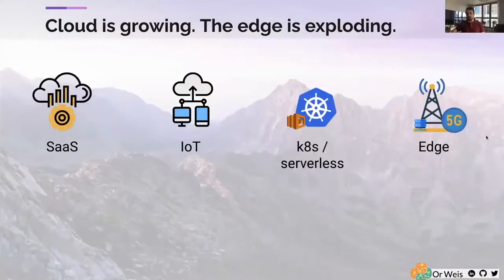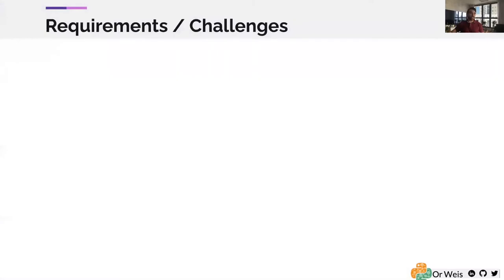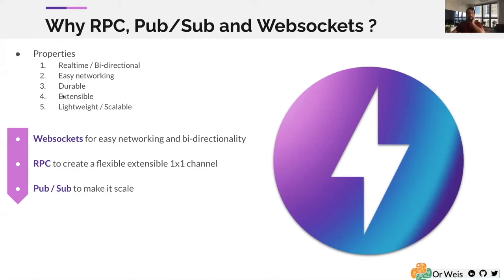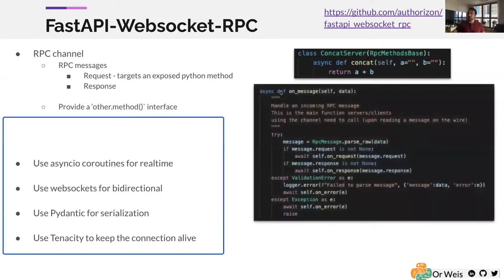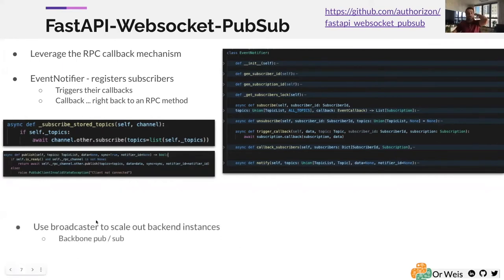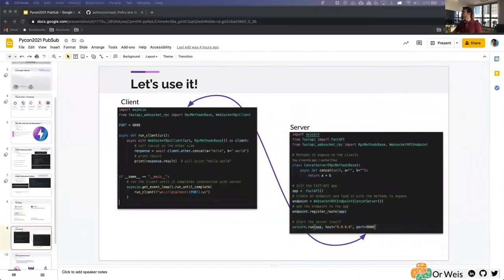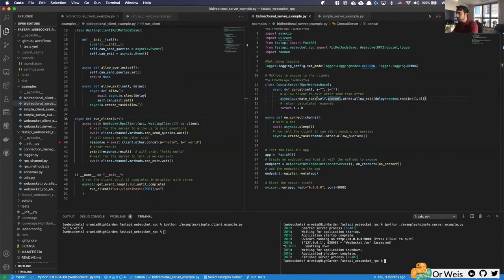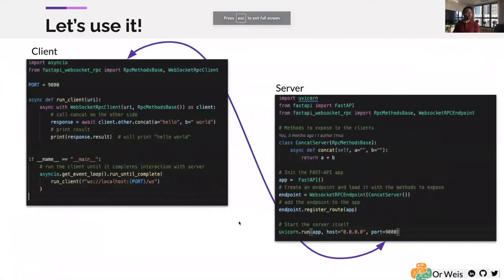Or Weis - Python RPC and PubSub over Websockets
Python RPC and PubSub over Websockets
[EuroPython 2021 - Talk - 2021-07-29 - Brian]
[Online]

By Or Weis

Modern distributed software doesn't stop at your VPC. Edge deployed software needs realtime communications, updates, and state sync. It needs RPC and PubSub over the web. Lets make it open-source.

In this talk we'll cover the need for over-the-web realtime RPC and PubSub, why we needed and created it for our OpenPolicyAgent realtime updates layer, along side:
- The challenges that the implementation faced
- Pro/Cons of realtime update channels
- Common use cases (updates, sync, event propagation, distributed computing, authorization, ...)
- Additional awesome Python open-source we used in this solution (FastApi, Tenacity, broadcaster, ...)
- How to use the open-source packages we shared.